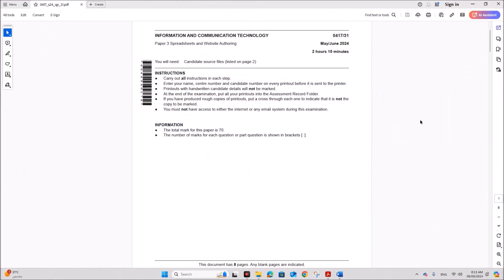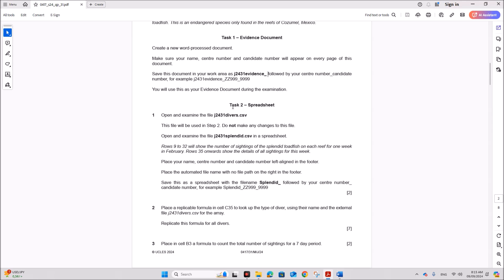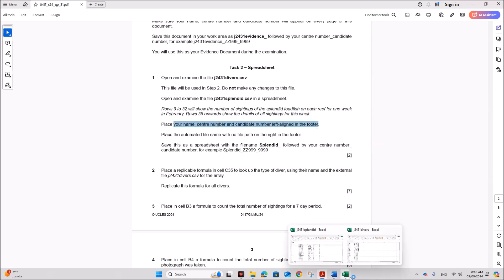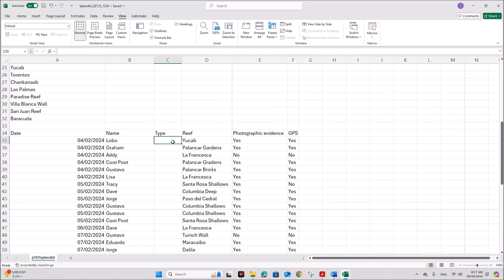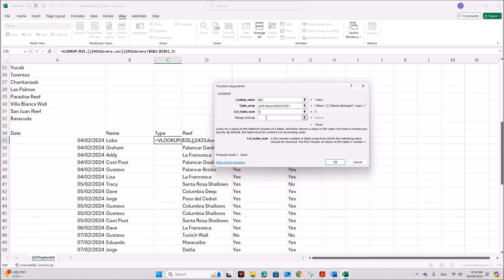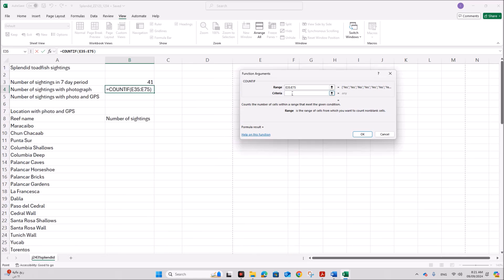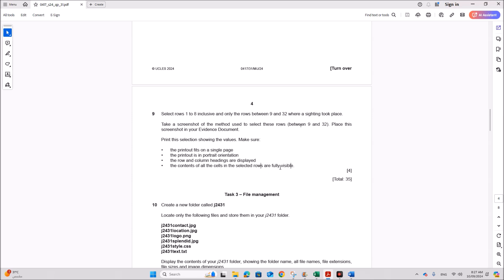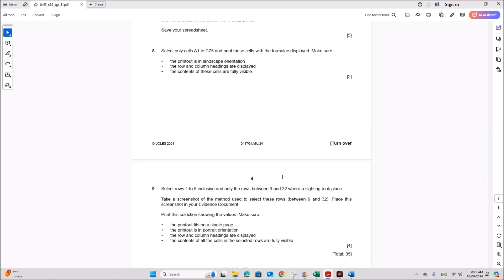IGCSE ICT (0417) June 2024 P31 Spreadsheet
Webpage